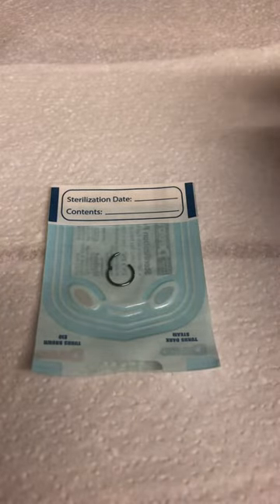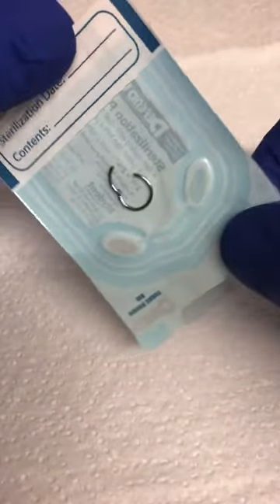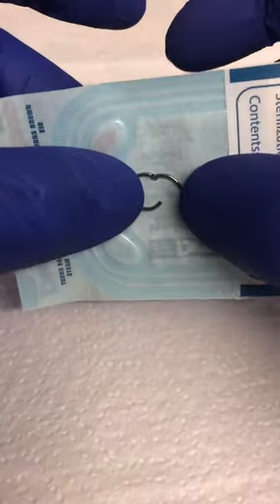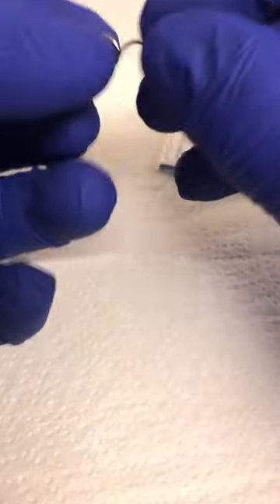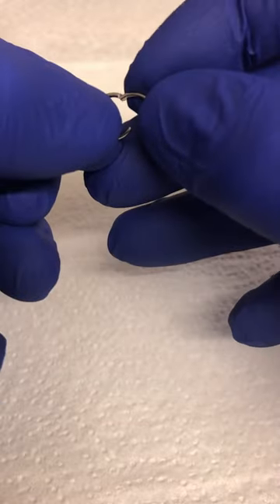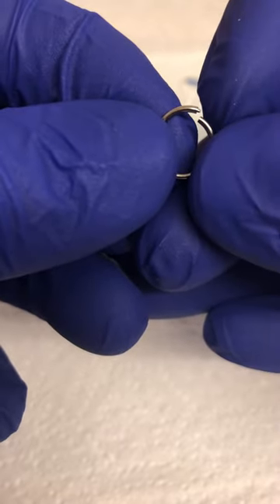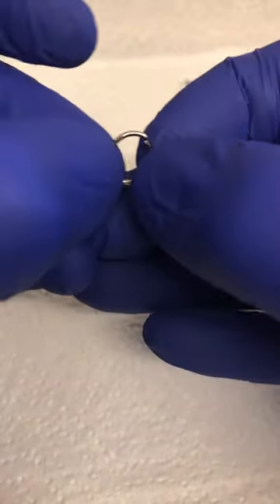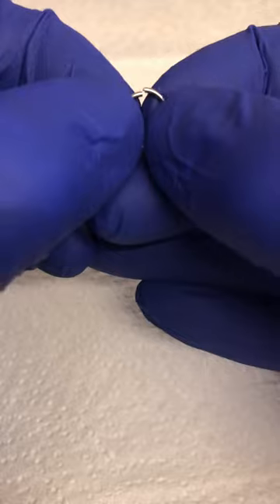How to open and close a hinged segment ring, titanium body jewellery.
If you bought body jewellery from Percus.co.uk it will arrive pre sterilised in a pouch like shown in the video. This video will help explain how to open and close this style of ring.